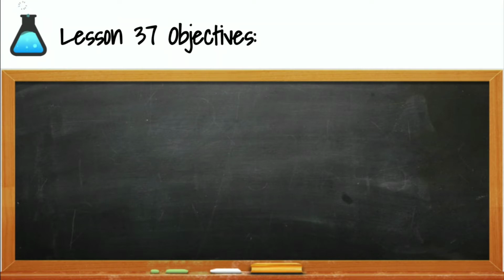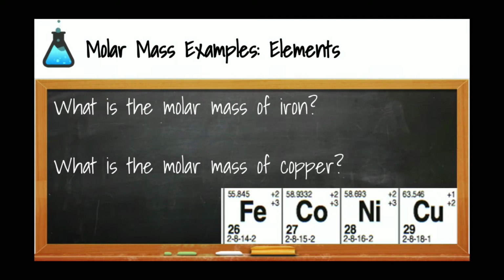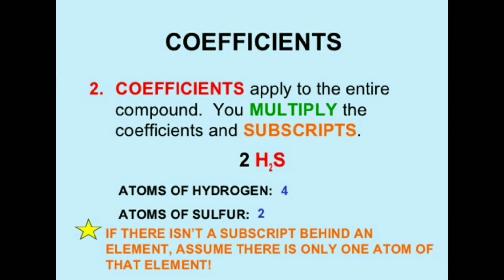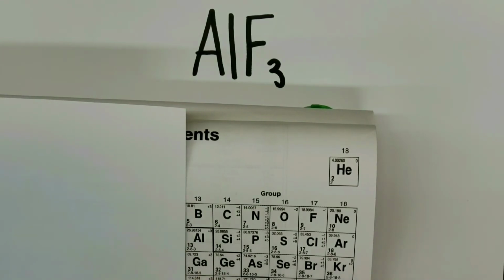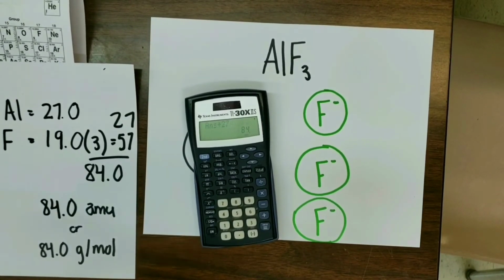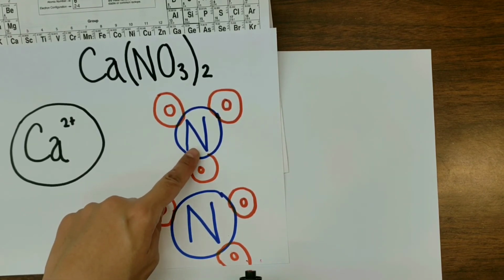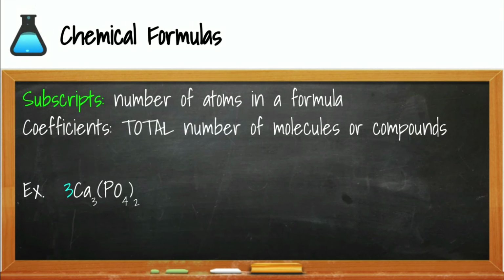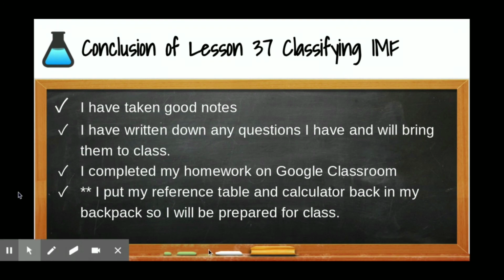37 Gram Formula Mass (gfm)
In this video we will review how the numbers present in a chemical formula determine the number of each element in a compound. The numbers we will distinguish between are called coefficients and subscripts. We will then calculate the gram formula mass of elements and compounds.